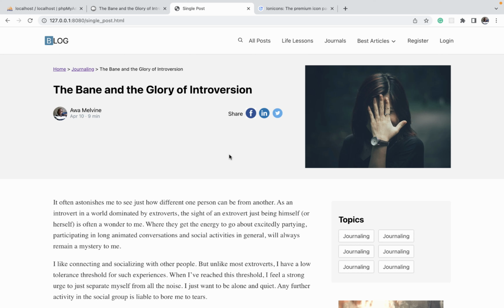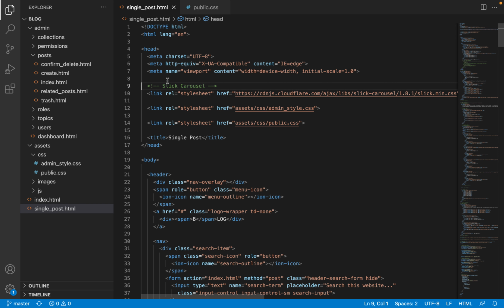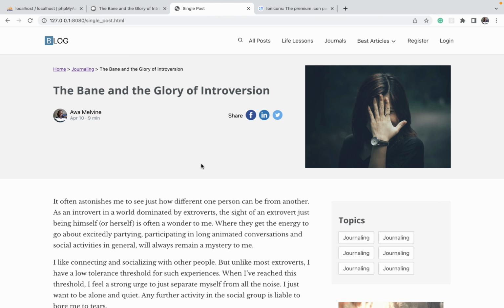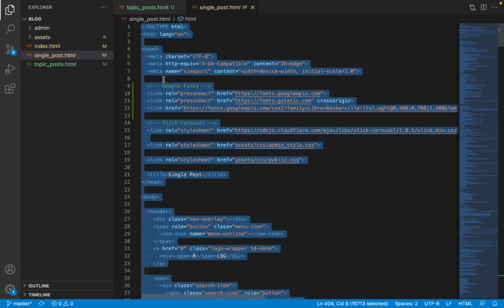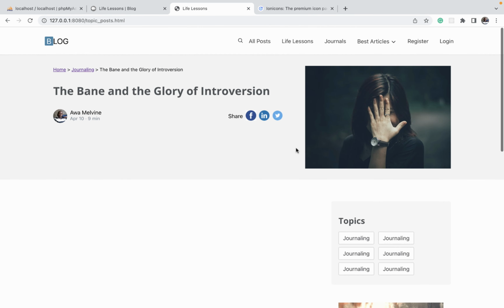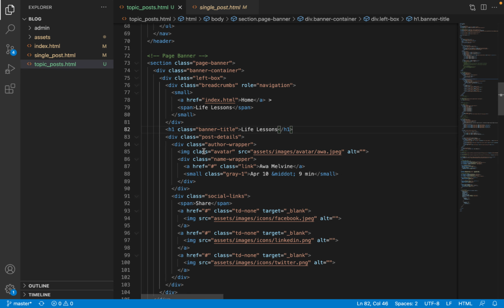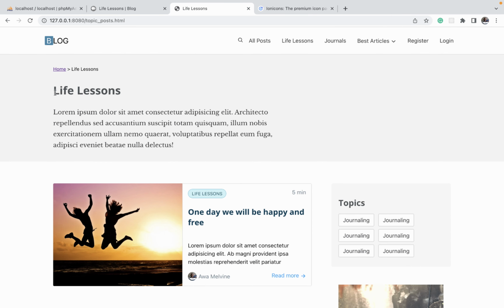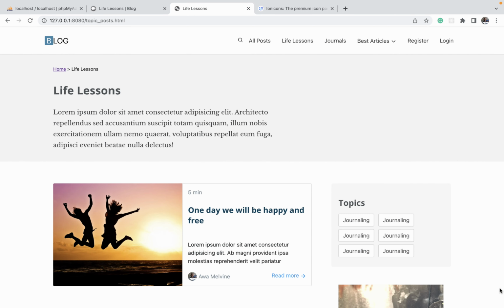Designing a Professional Blog: Add topic posts page 63